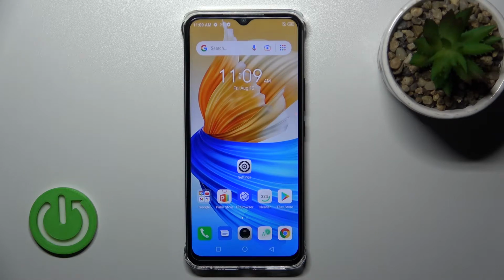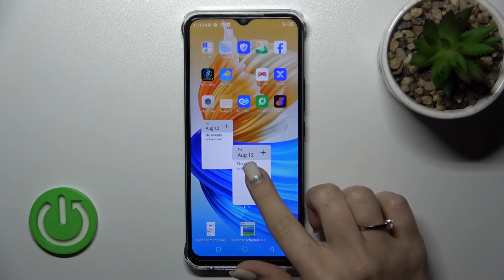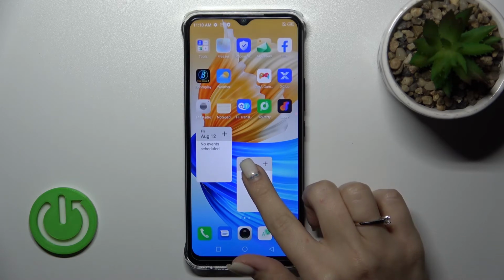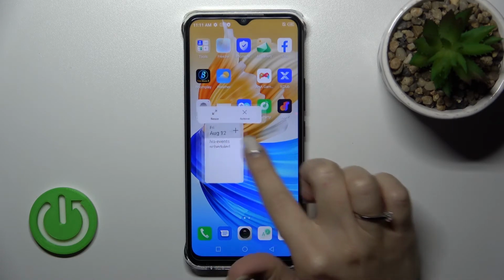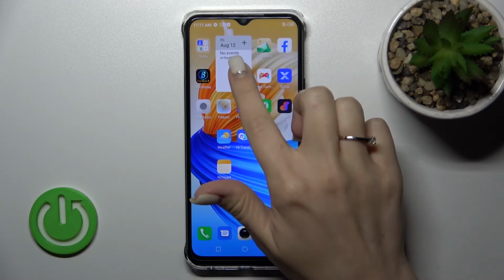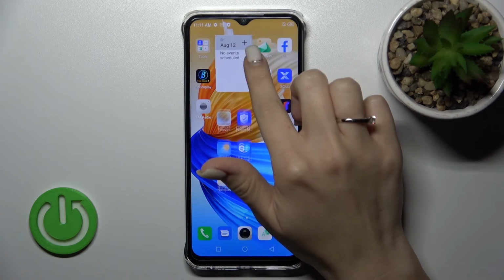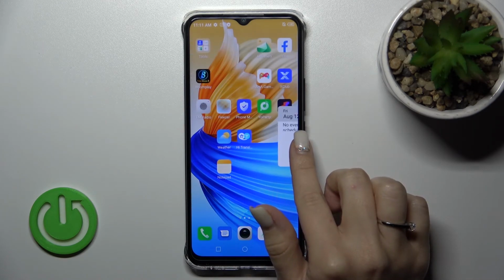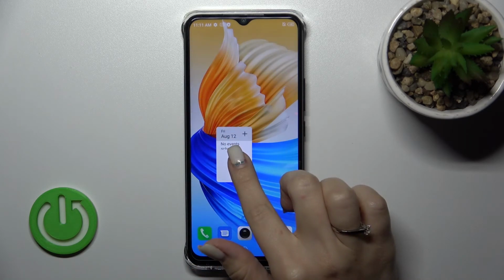How to Add or Remove Home Screen Widgets on INFINIX Smart 6 HD - Manage Widgets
Find out more info about INFINIX Smart 6 HD:
If you want to know how to manage widgets on INFINIX Smart 6 HD, watch this tutorial. Our expert will show you how to enter the home screen settings and then how to go to all widgets - check them all and choose which ones you want to add to your home screen. If you want to remove widgets from your INFINIX device, we will show you how to do it. If you want to know more about your INFINIX Smart 6 HD, visit our YouTube channel.

How to manage widgets on INFINIX Smart 6 HD? How to delete widgets from INFINIX Smart 6 HD Screen? How to add widgets on INFINIX Smart 6 HD screen? How to add the widget to the home screen in INFINIX Smart 6 HD?